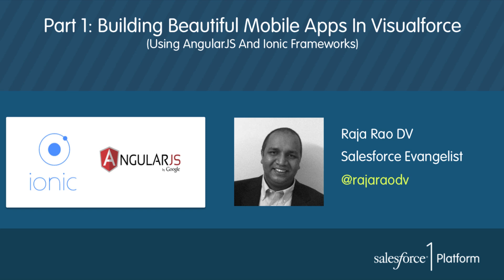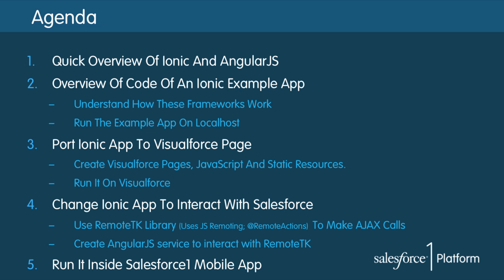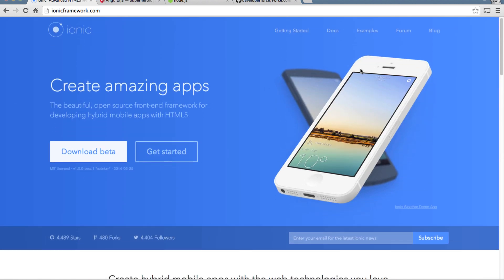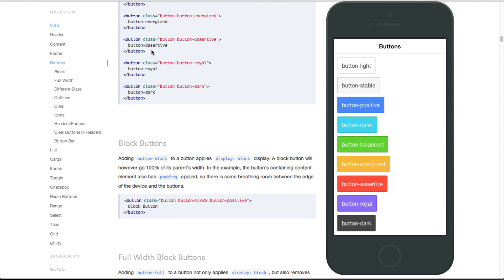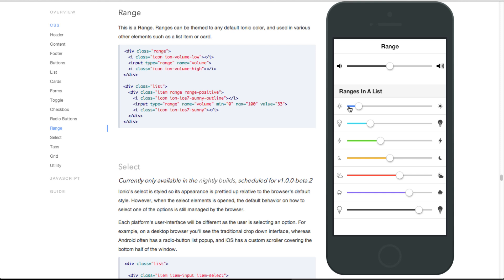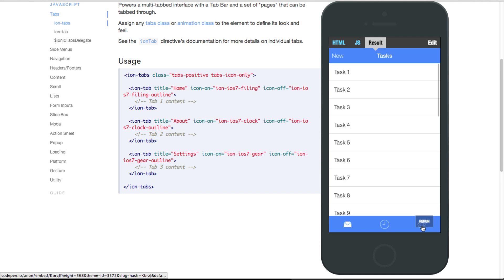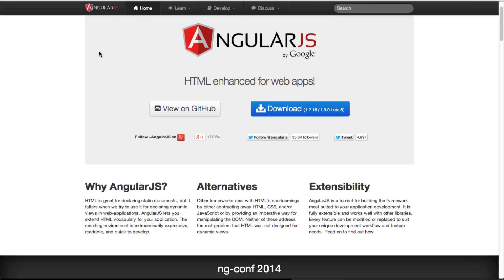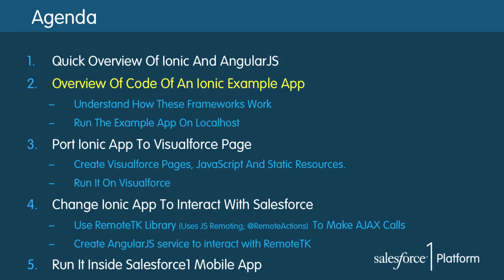Part 1.1: Building Beautiful Mobile Apps In Visualforce Using AngularJS And Ionic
In this quick video, I will give quick overview of AngularJS and Ionic Frameworks and plans for this video series like how to port them to Salesforce Visualforce, etc.